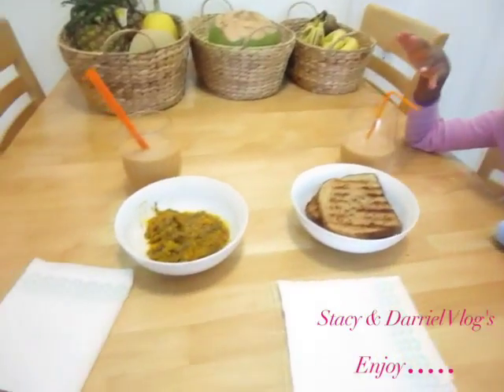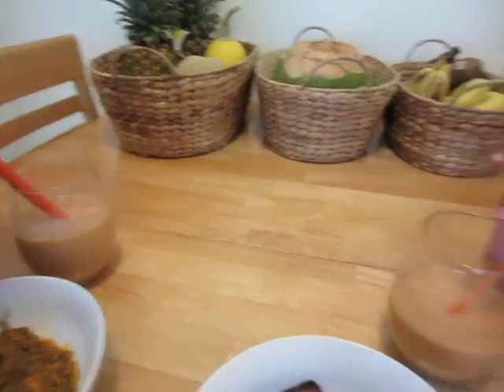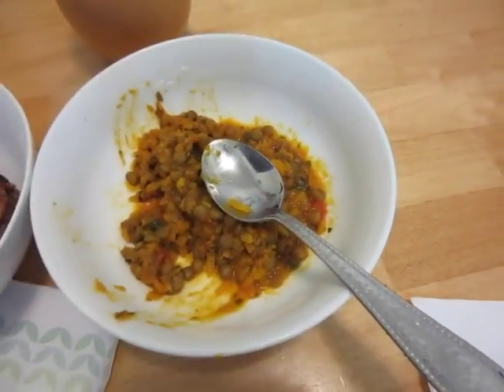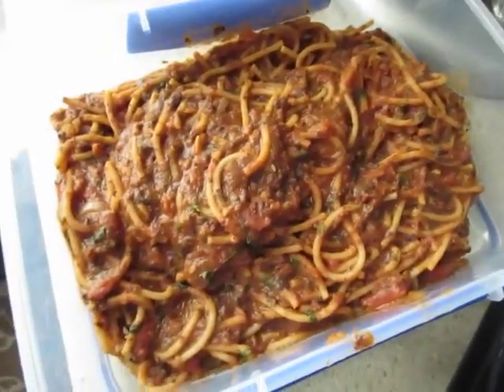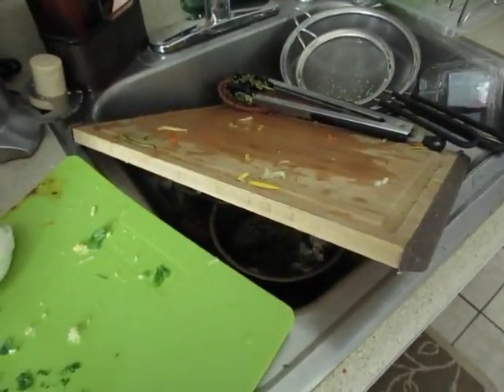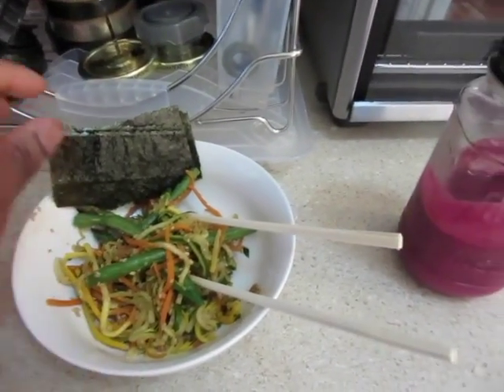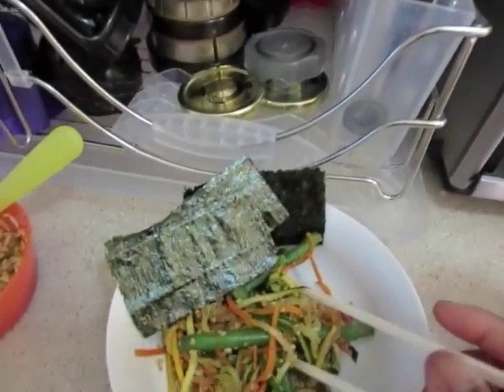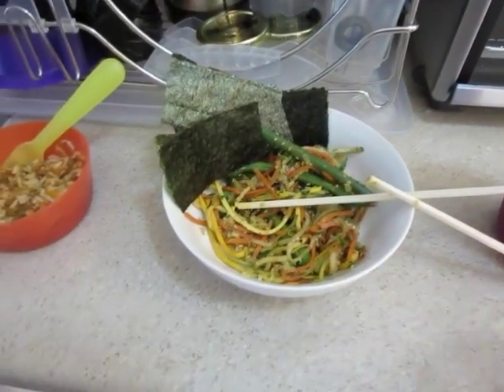September 10th & 11th | what we ate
I have so much more energy from eating this way its amazing.